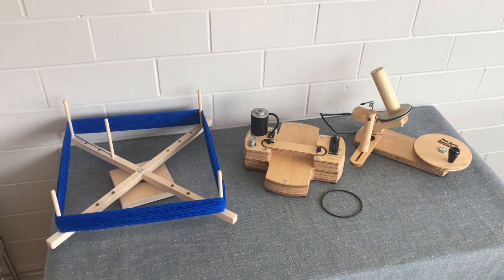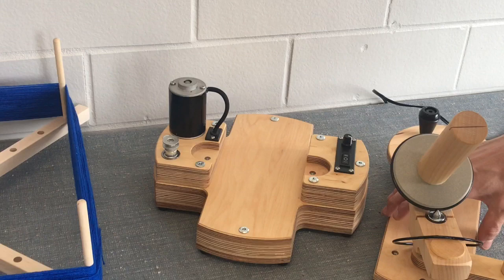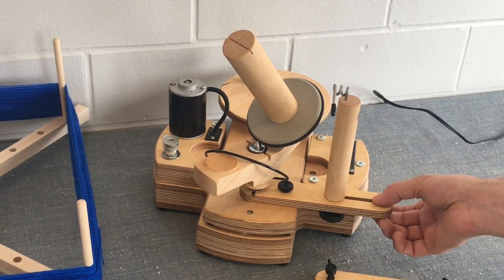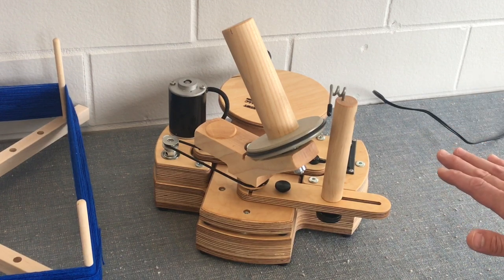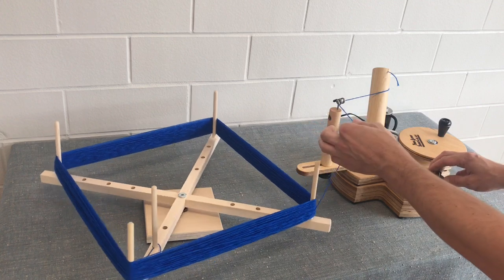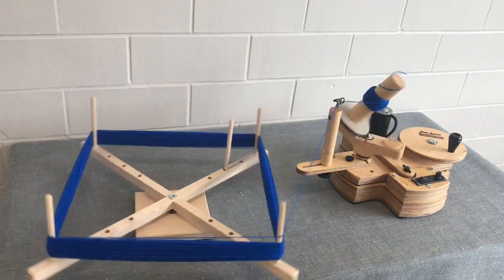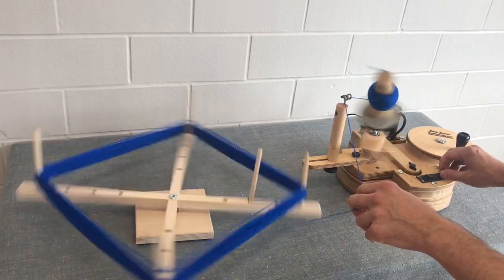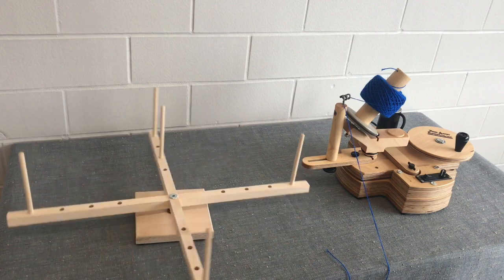Fiber Artist Supply Company Jumbo Yarn Ball Winder and Power Base Demonstration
Video demonstrates set-up and use of the Fiber Artist Supply Company Jumbo Yarn Ball Winder and Power Base. The Jumbo Yarn Ball Winder and Power Base are two separate items that can be connected together to create a semi-autonomous winding solution. for purchase individually or as a set.